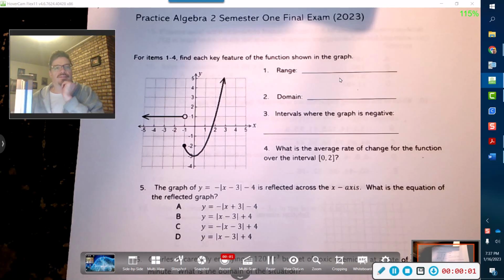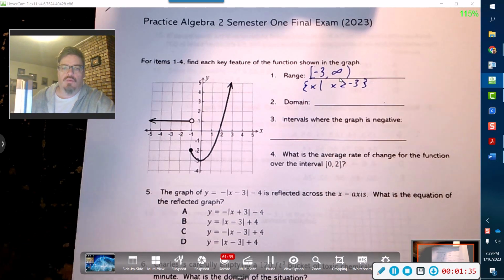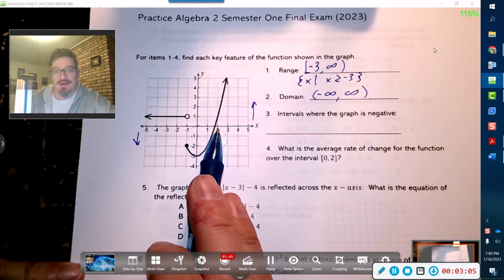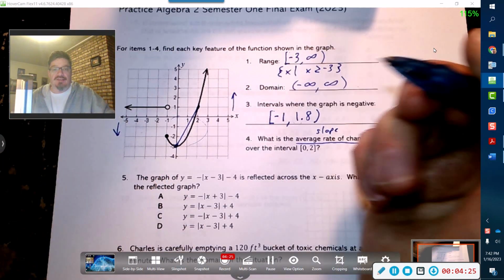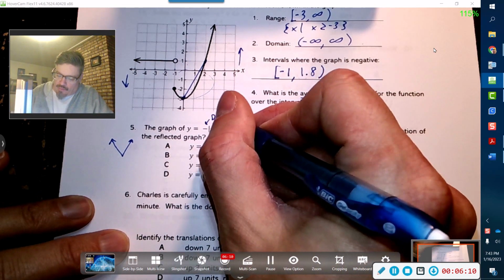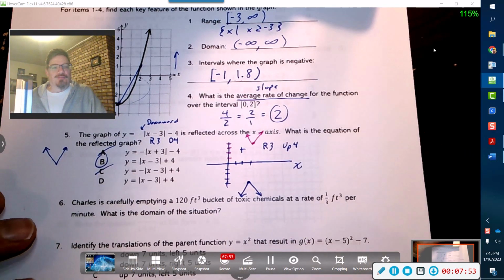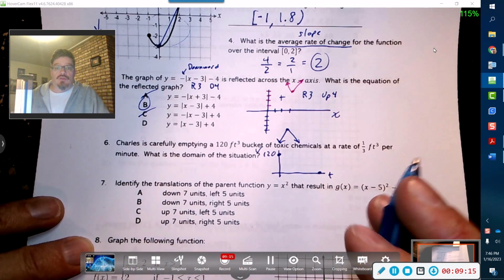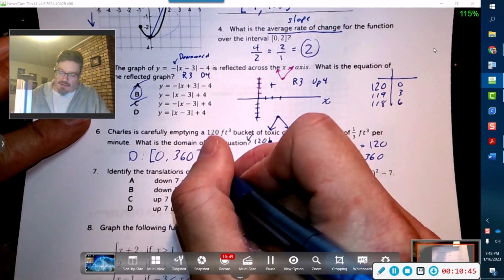Sem1 Final Practice Test (1-7)